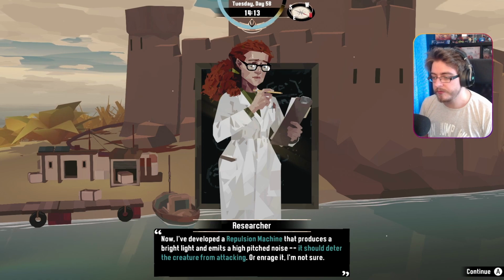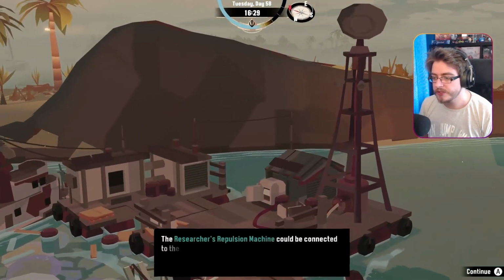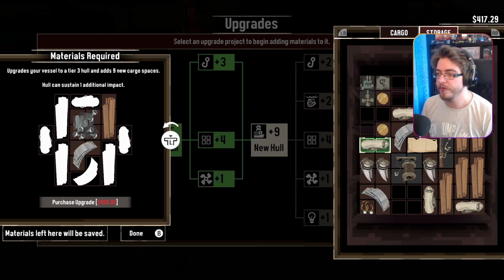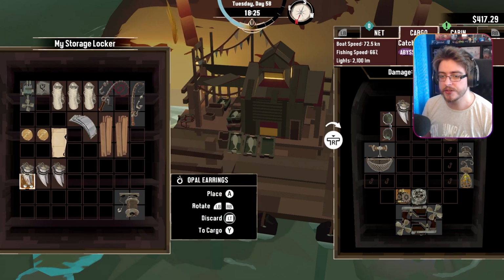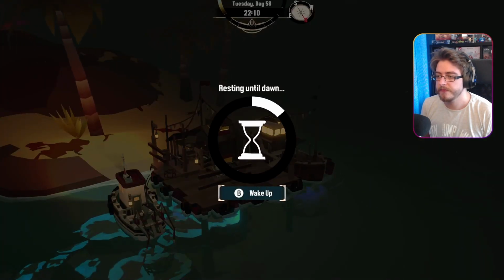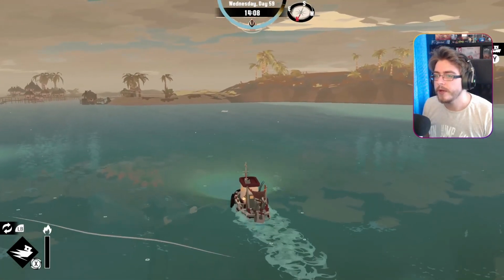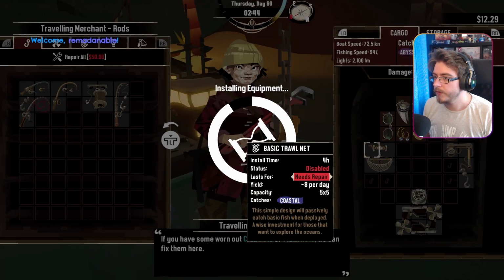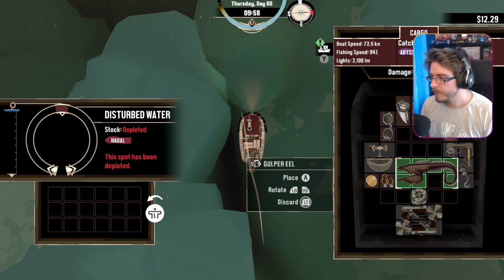Toasty plays DREDGE! | First Look - Episode 26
Hello Internet, Welcome to my first look at the indie horror fishing sensation.. DREDGE!

I was super excited when Dredge released, a game focused on FISHING finally! AND, it did not disappoint! I hope you enjoy my first impressions playthrough of the game, I can't wait to revisit it with future updates.

⚡ Twitch stream content VOD's & highlights available!
⚡ Funny moment gaming Shorts!
⚡ Community gaming livestream highlights!
⚡ Help support content creation beyond Twitch!